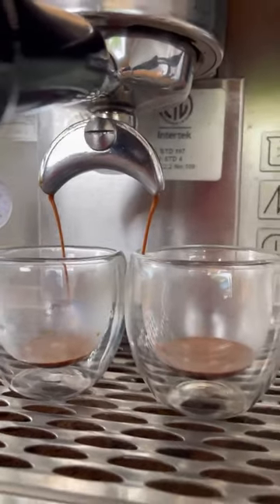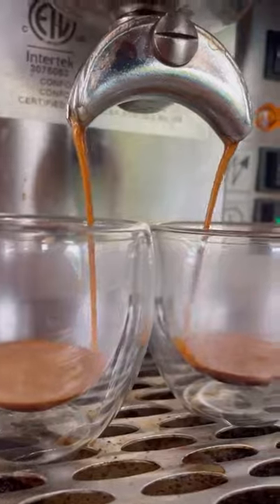A Day In the Life of A Coffee Trailer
Fellow Ode Grinder
Fellow Stagg EKG
Breville Barista Express
8 Cup Chemex
Stagg XF Dripper
French press
Fellow Atmos Containers